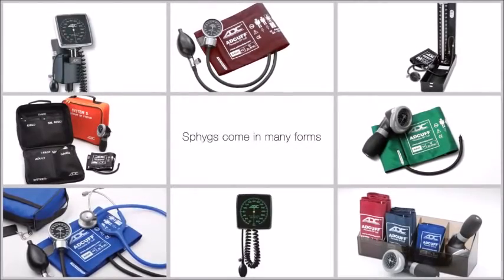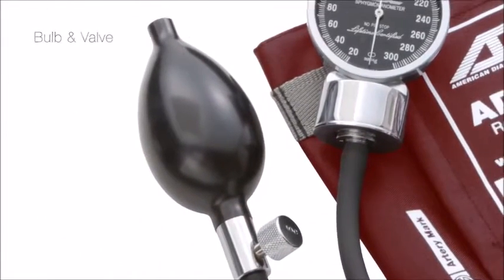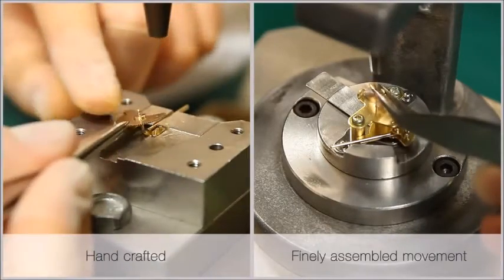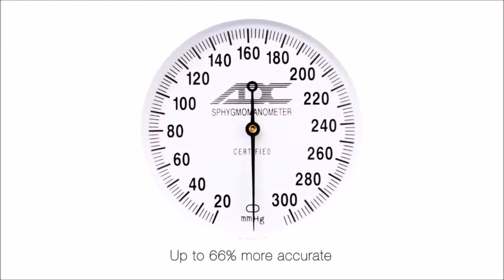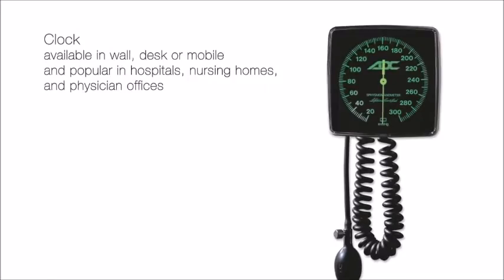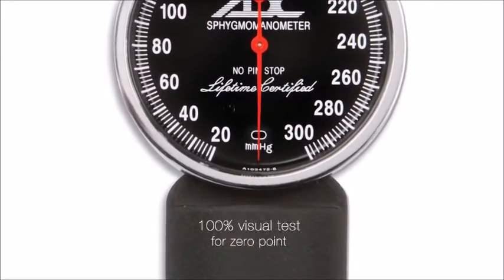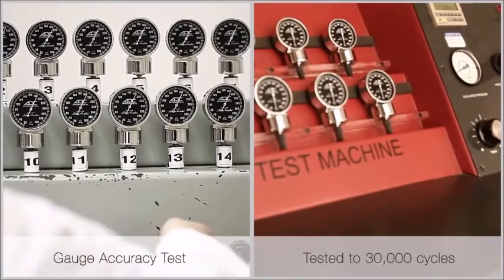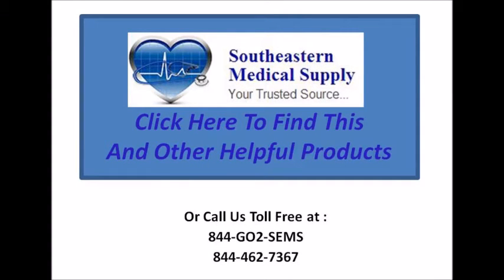ADC Aneriod Sphyg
American Diagnostic Corporation or ADC is a leading manufacturer of diagnostic medical instruments. This video highlights their line of aneroid sphygmomanometers. These instruments are sold at the best prices by Southeastern Medical Supply